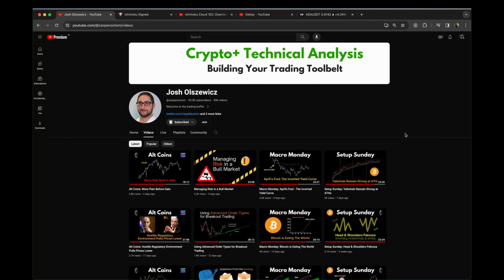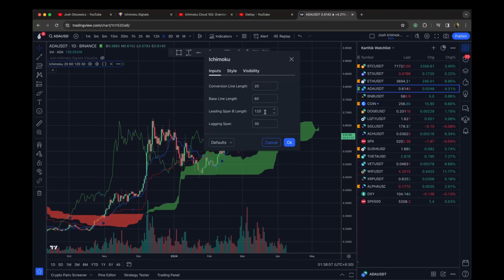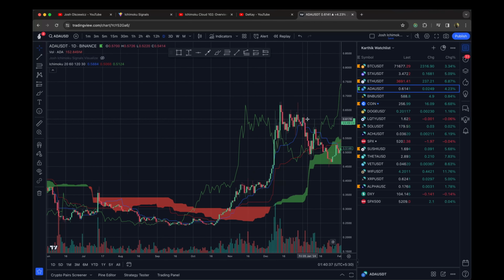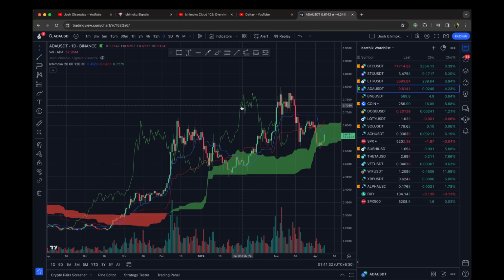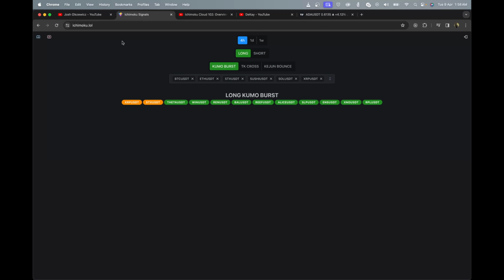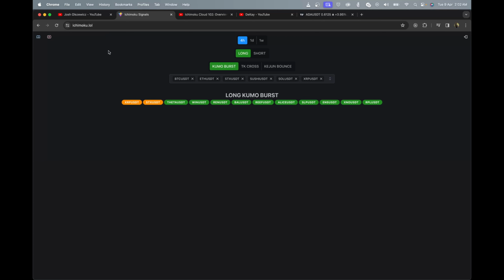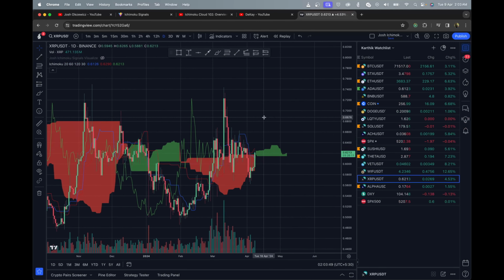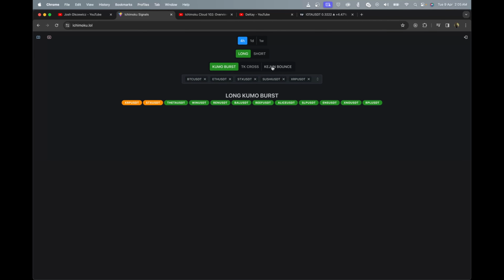The Ultimate Guide to Ichimoku Toolkit, Part 1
Josh's Ichimoku Signal Finder for Binance

Timestamps:
00:00 - Intro
01:52 - Josh's Ichimoku Cloud Strategy
06:04 - Ichimoku Signal Finder Binance
12:07 - Outro